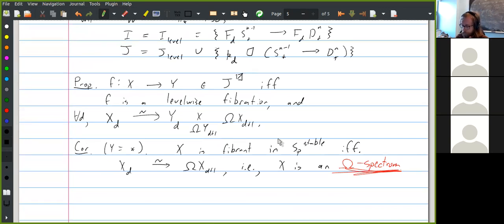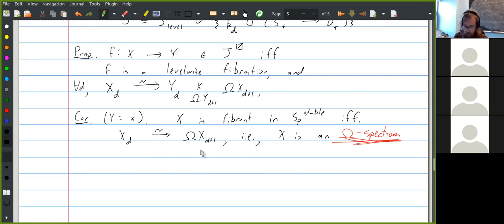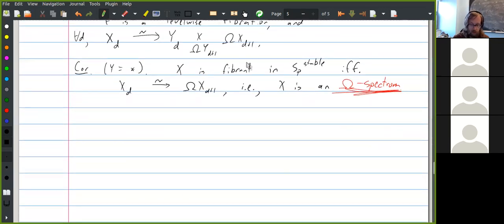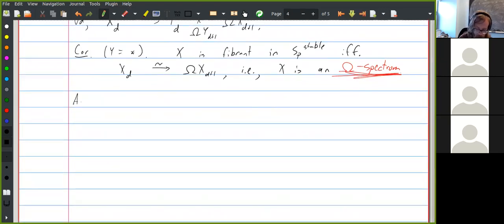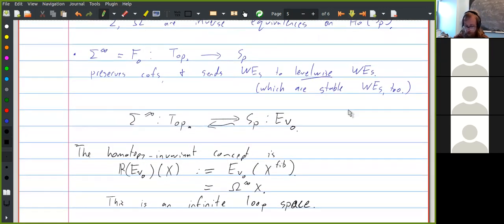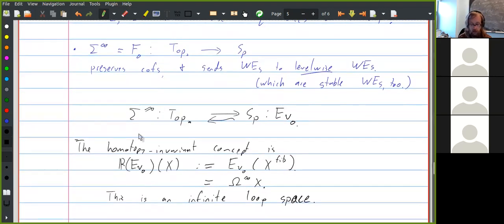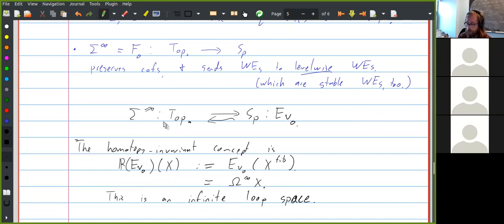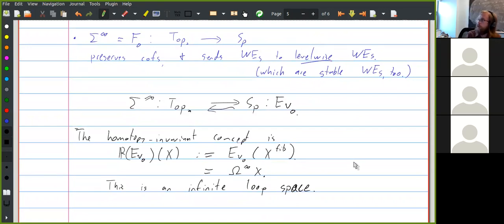Stable Homotopy Seminar, 8: The Stable Model Category of Spectra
We discuss the enrichment of spectra over spaces, and the compatibility of this enrichment with the model structure. Then we define the stable model structure by adding extra cofibrations to the levelwise model category of spectra, and restricting the weak equivalences to those maps which are isomorphisms on homotopy groups. The resulting model category has several of the properties we've been looking for: in particular, loops and suspension are inverse equivalences, and there's a suspension spectrum-infinite loop space adjunction between Spectra and Spaces.

This is part of an informal seminar about stable homotopy theory led by Paul VanKoughnett.